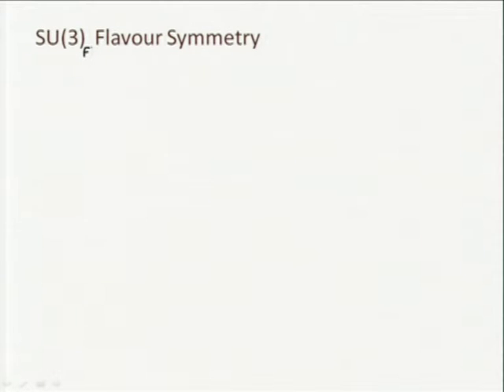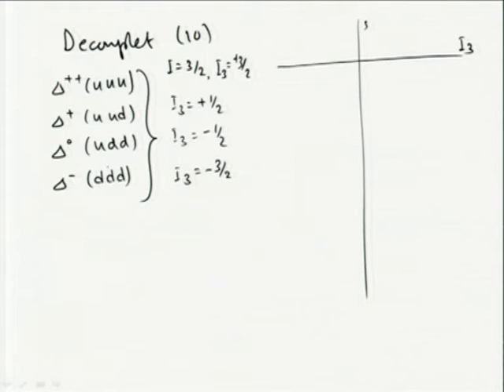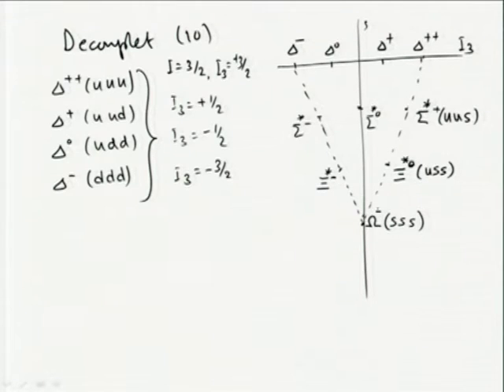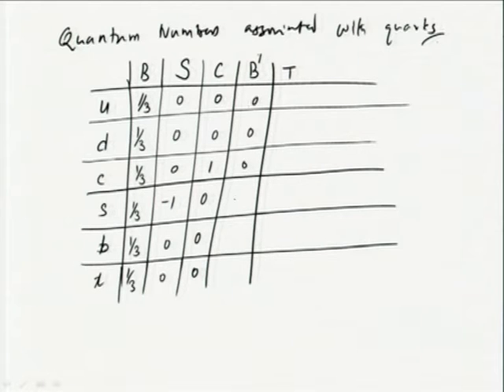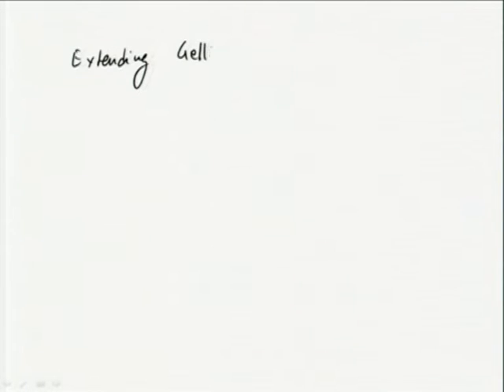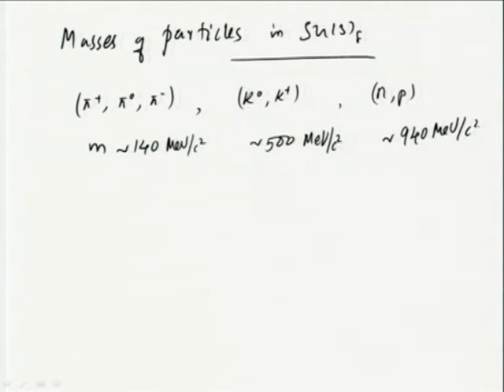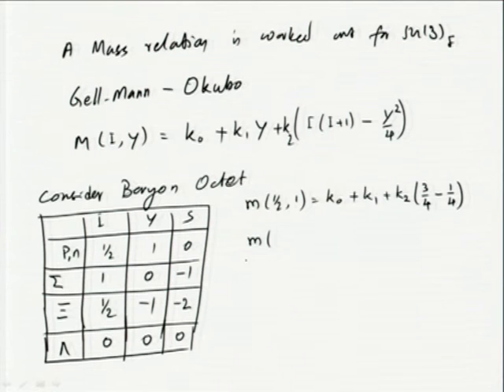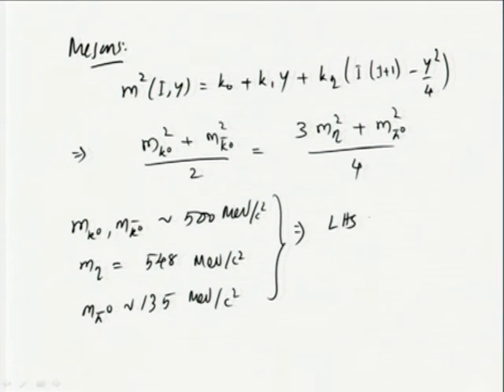Mod-07 Lec-21 Quark Model III